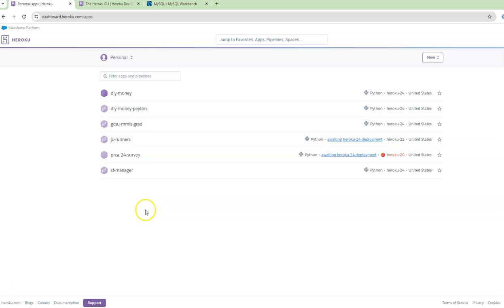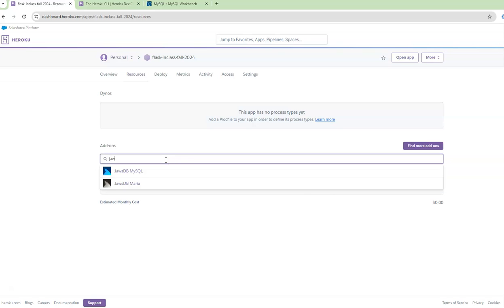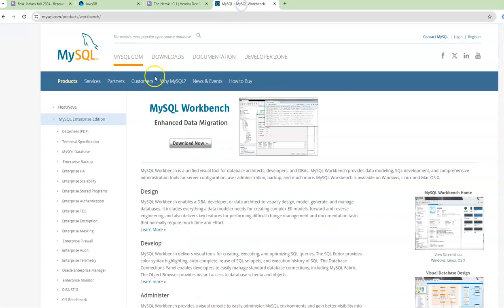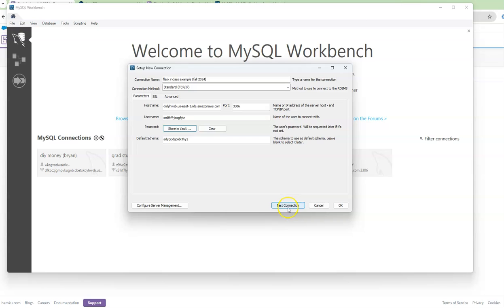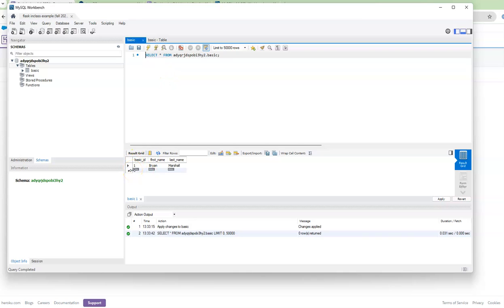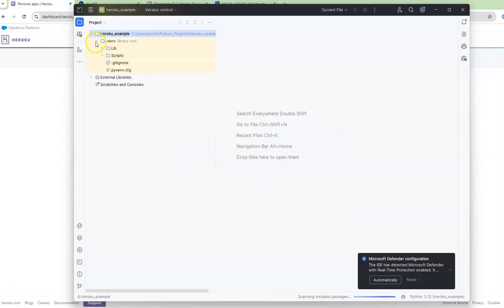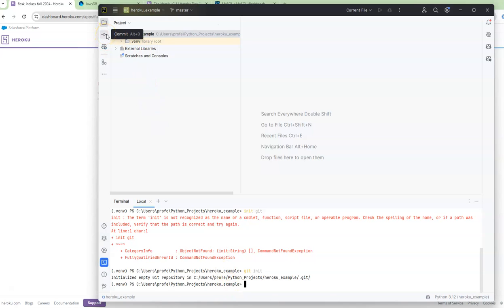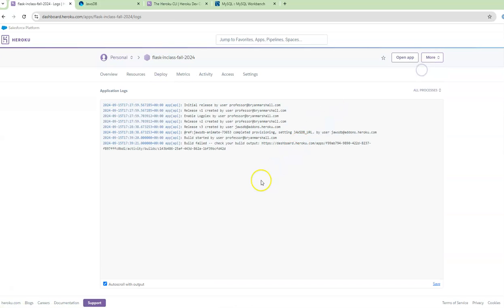Module 3 - Step-by-Step Guide: Setting Up Heroku and Heroku CLI with MySQL Workbench (Part 1)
Learn how to set up Heroku and the Heroku CLI with MySQL Workbench in this easy-to-follow tutorial!

This video provides a comprehensive guide for beginners and advanced users alike, covering everything from installing the Heroku CLI to connecting your database with MySQL Workbench. Whether you're a student, developer, or just looking to streamline your web app's database management, this tutorial is perfect for you. By the end of this video, you'll have a fully functional Heroku setup and a clear understanding of how to use MySQL Workbench for database management.

Key Highlights:

Installation of Heroku CLI
Connecting MySQL Workbench with Heroku
Troubleshooting common setup issues
Tips for smooth database management on Heroku

Get started now and take your web development skills to the next level!